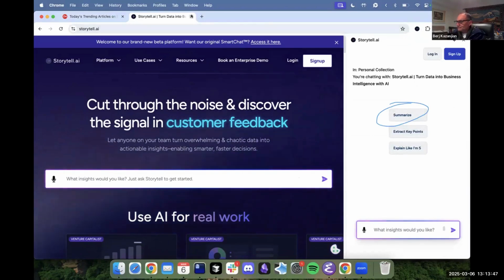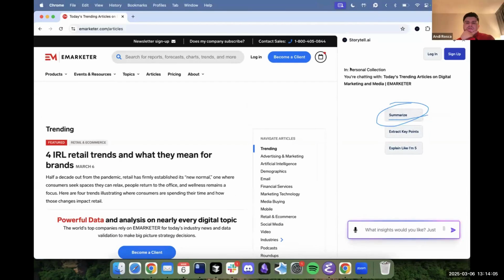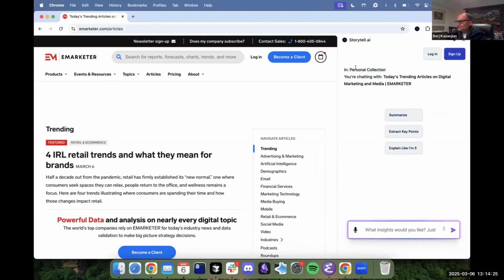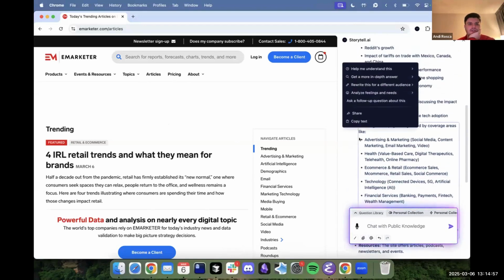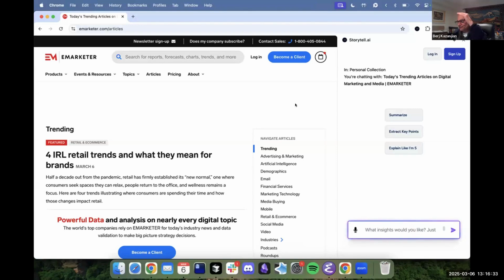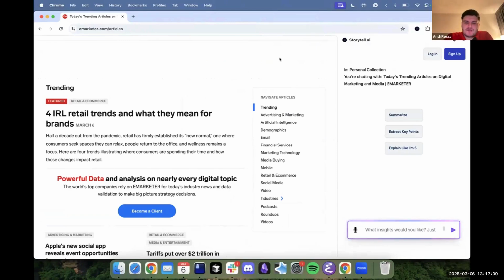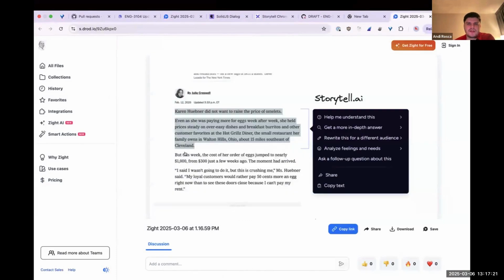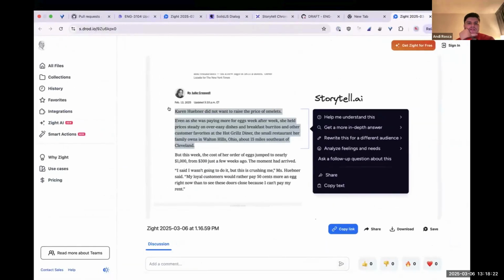Storytell: Product Demo March 6, 2025